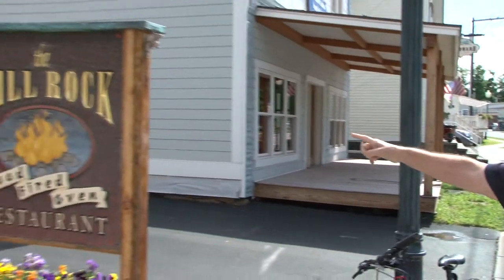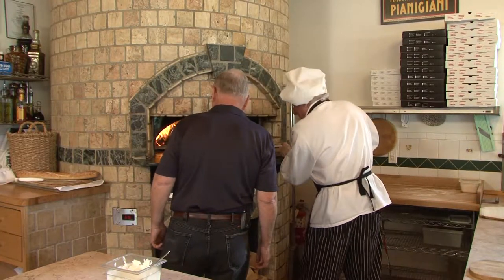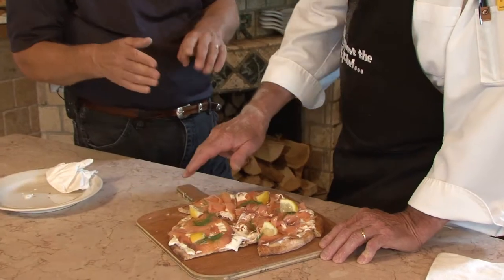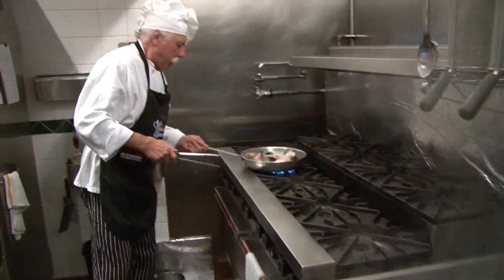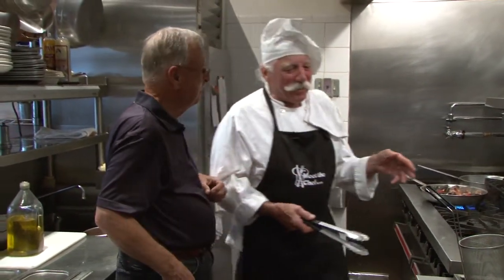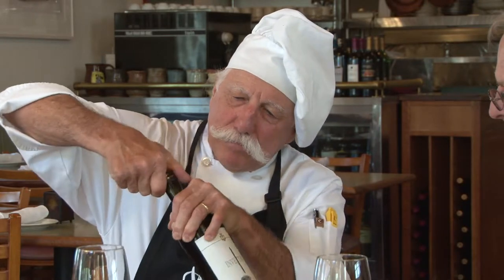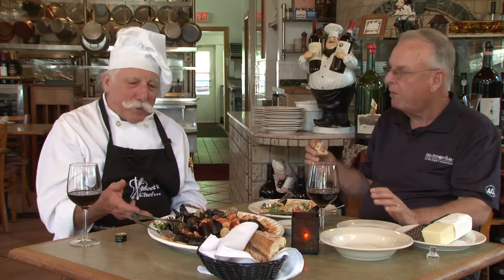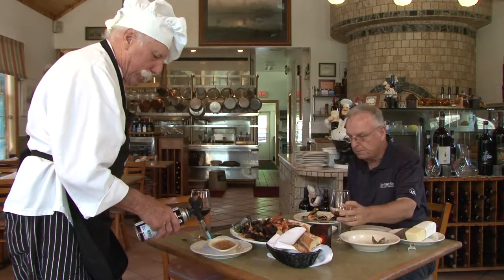Meet the Chef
Episode 14 featuring
The Millrock Restaurant in Windham